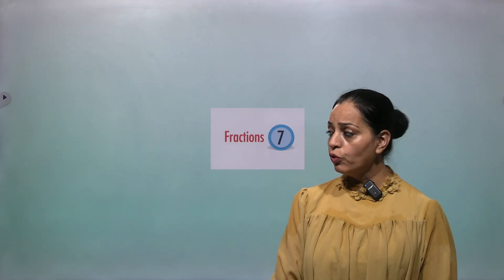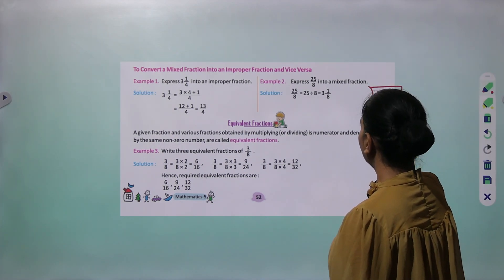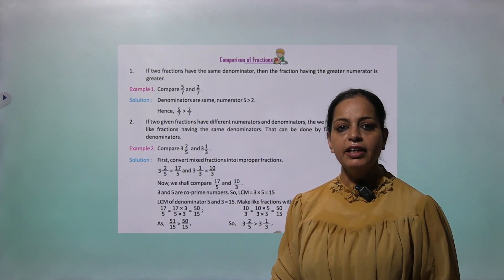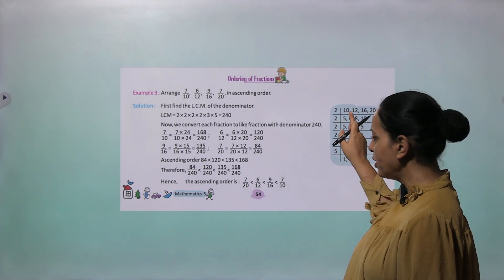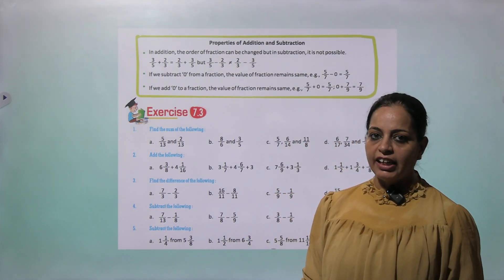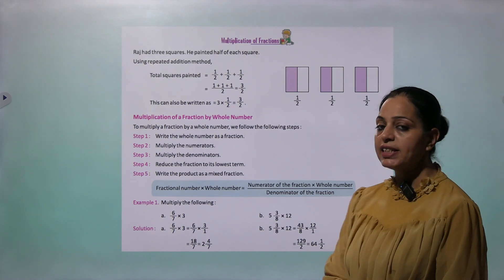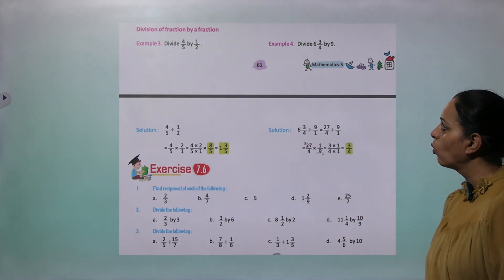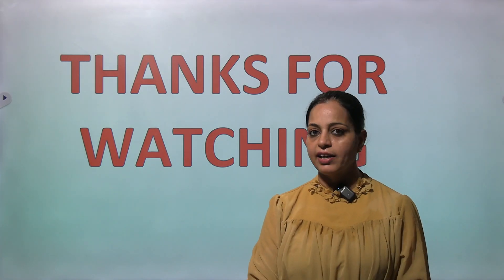CHAPTER 7 FRACTIONS | MATHEMATICS CLASS 5